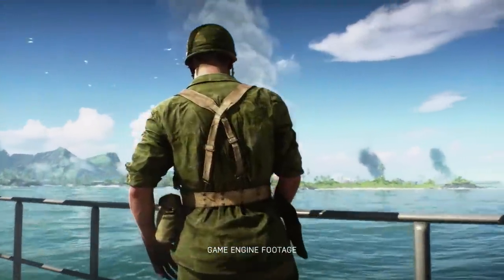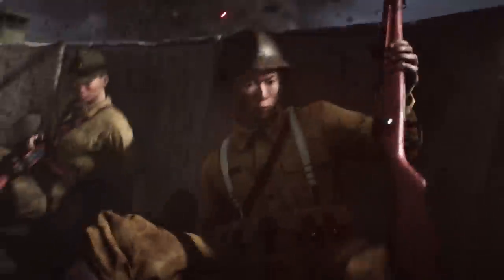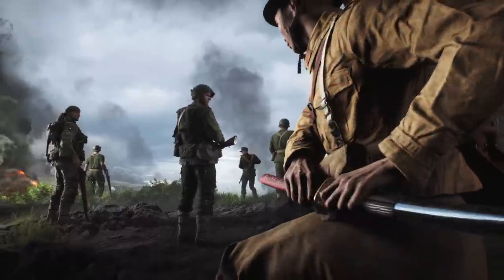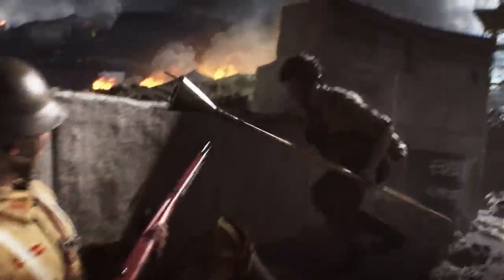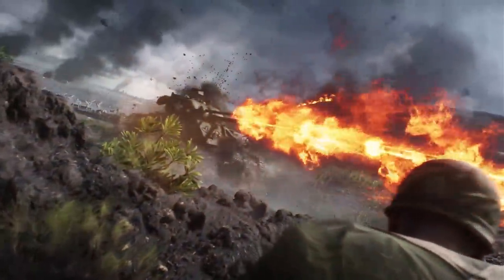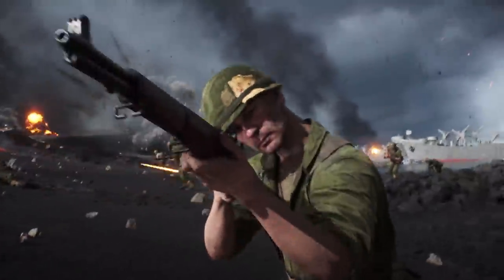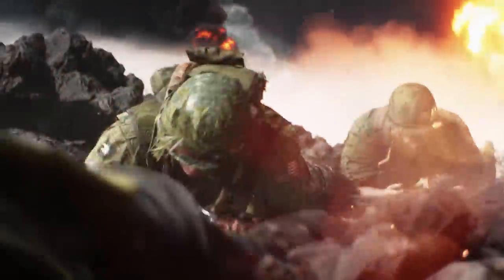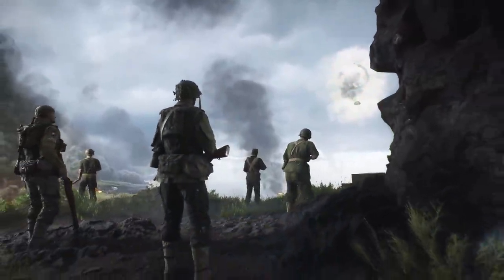Pacific Trailer Breakdown & DLC Release Date | Battlefield V